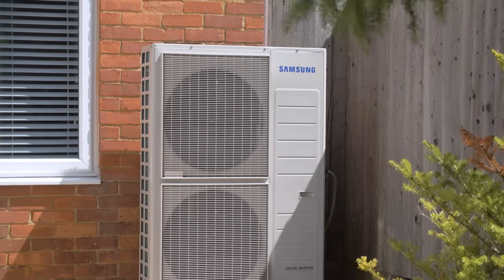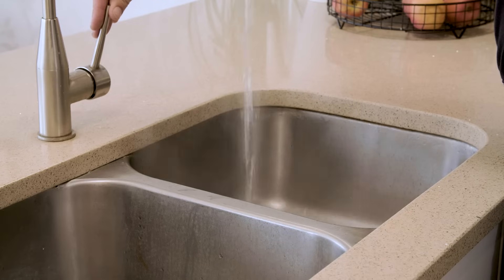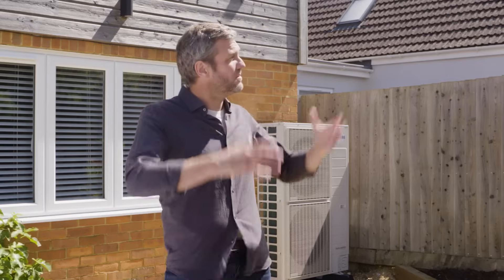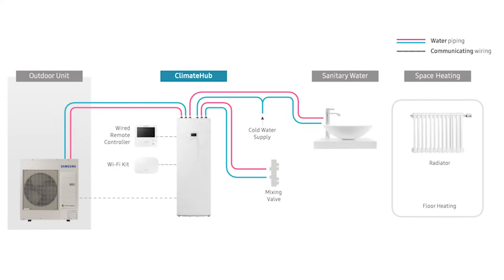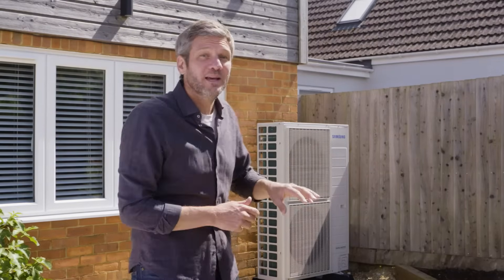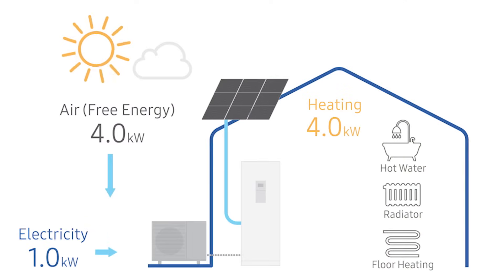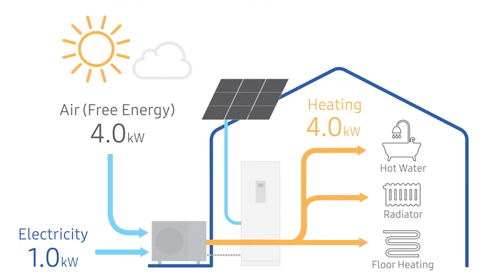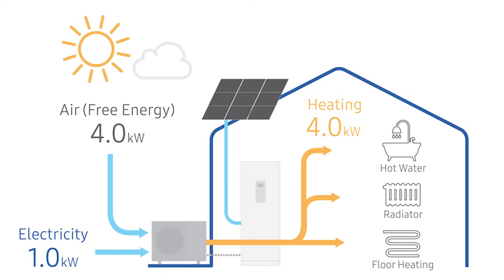What is a heat pump?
Charlie Luxton simplifies how an air source heat pump works in your home. The outdoor unit of an air source heat pump replaces your traditional heating system (gas, oil, boiler, etc.) to generate heat and hot water for your home. Instead of using traditional fossil fuels, the Samsung heat pump uses electricity and the energy available in the air.